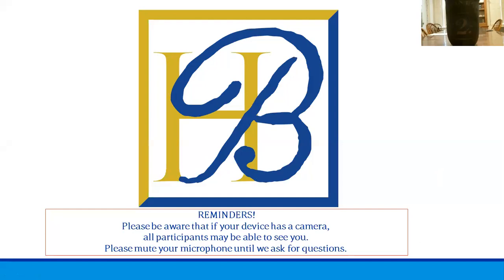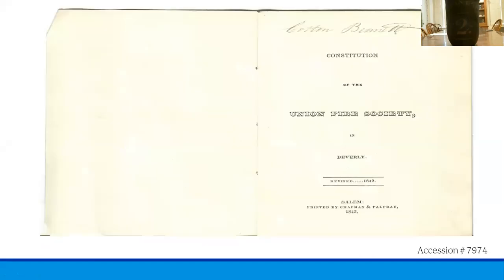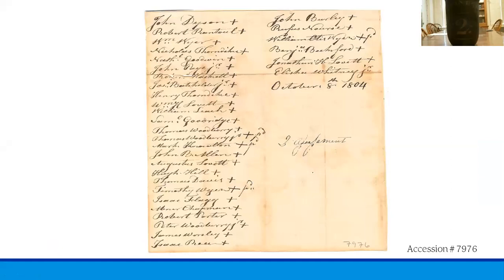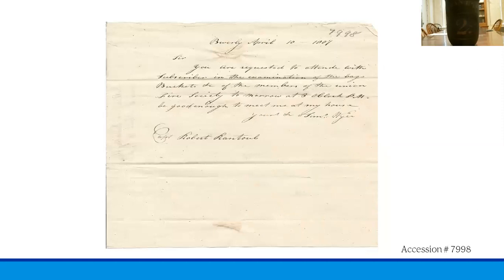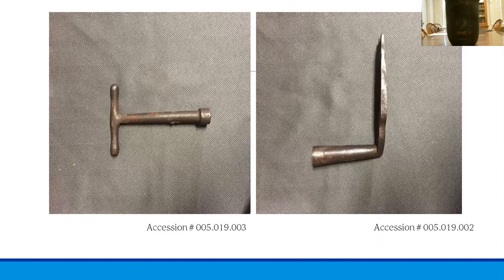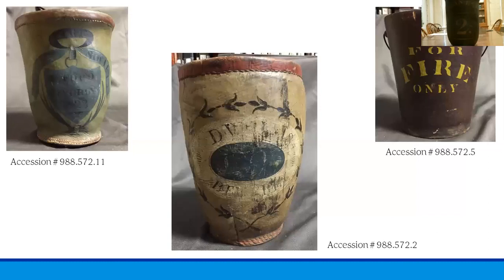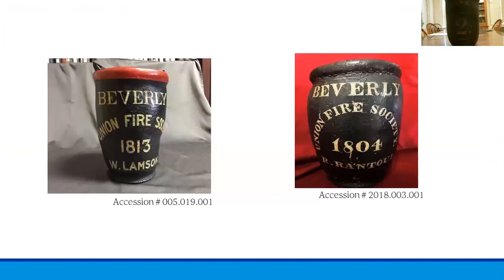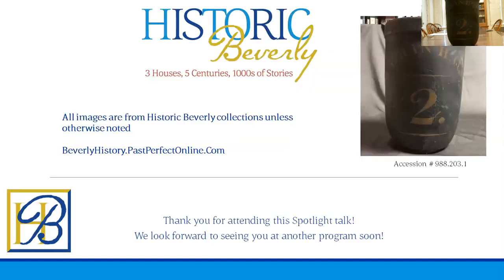Spotlight Talk: Nathan Hale Fire Bucket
Have you ever been curious as to how a fire bucket was used? In this Spotlight Talk we will explore how fire buckets were used and how fire societies developed into their modern day descendants. We will also talk about Nathan Hale and why he would have a fire bucket in his possession. Spotlight Talks are 15-minute focused presentations on one object in the Historic Beverly collection.